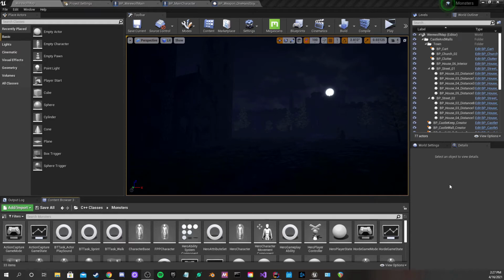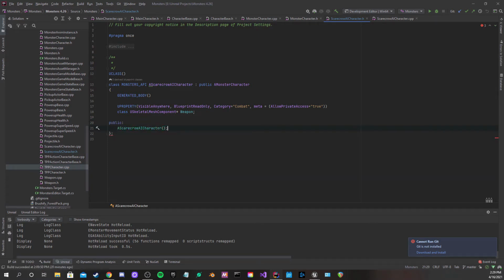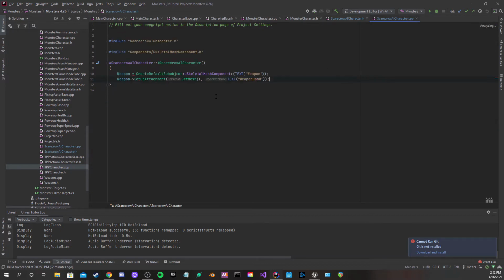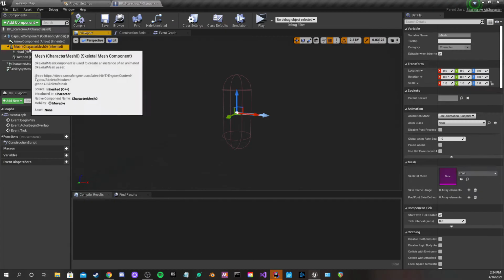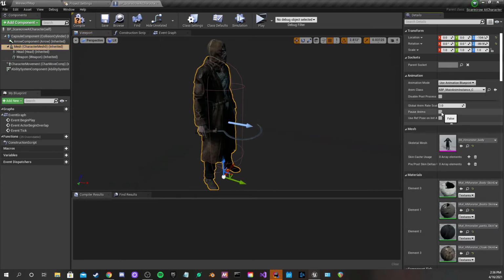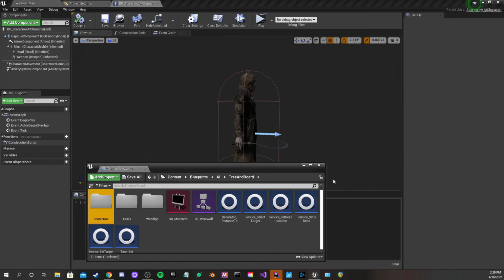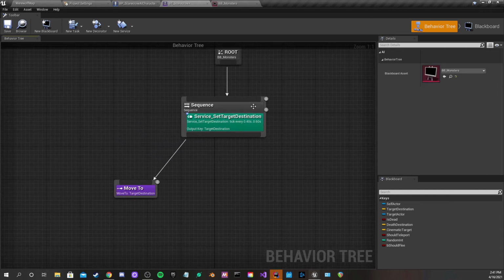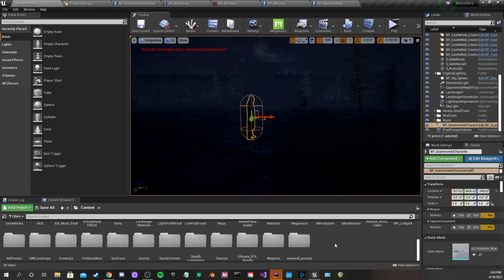Scarecrow AI Character Part 1 - Creation and Basic Set up of AI Character Based on C++ class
Unreal Engine 4 - I am creating a wave based spawning game mode and this scarecrow character is the first and most plentiful enemy that we will be facing. This is the first part of many for the scarecrow character and for the wave based spawning game mode.

This game is currently untitled and in production. Again, these videos are not tutorials, just sharing my progress. If you guys would like to know how I did something then I would be more than happy to share.